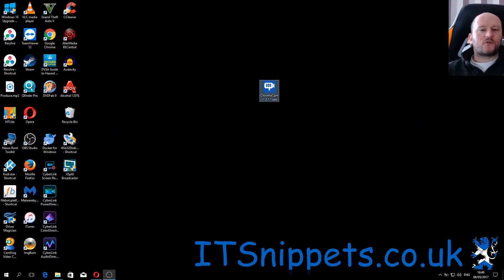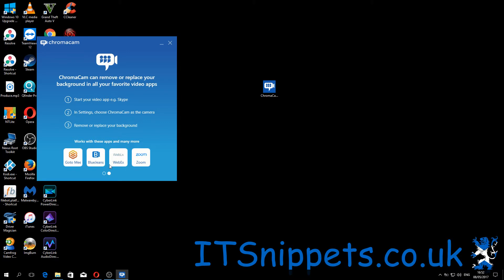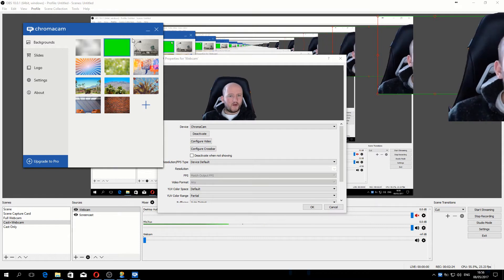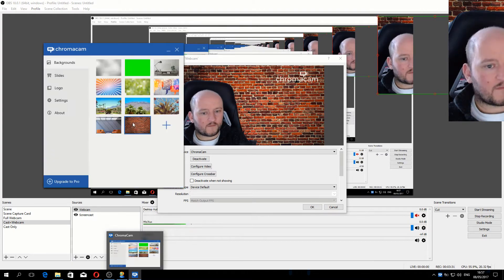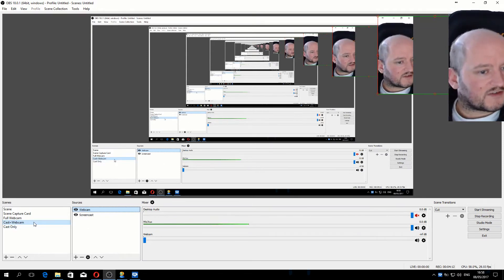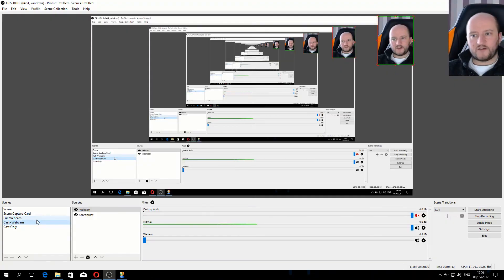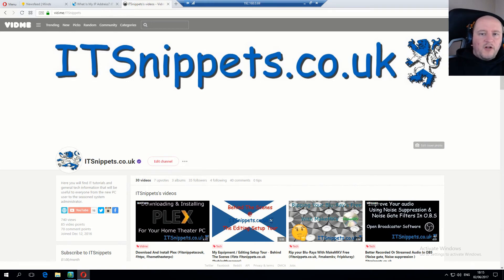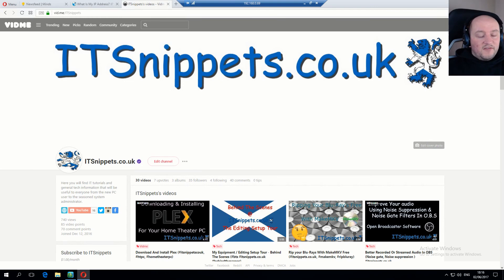Green Screen Without A Green Screen? Chromacam Review (itsnippetscouk, chromacam)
Can you do green screen effects without purchasing a Green Screen? Chromacam claims to do just that.. so lets take it for a spin